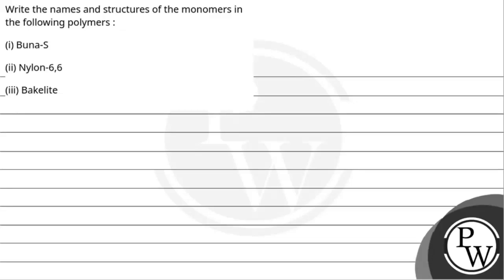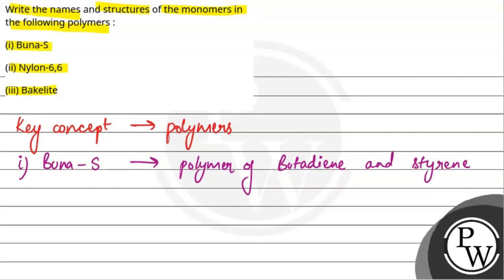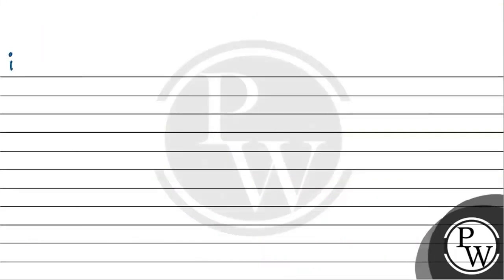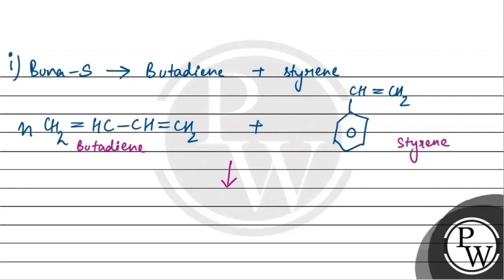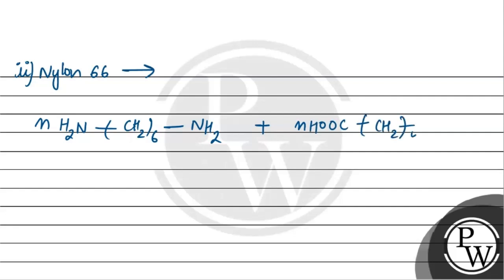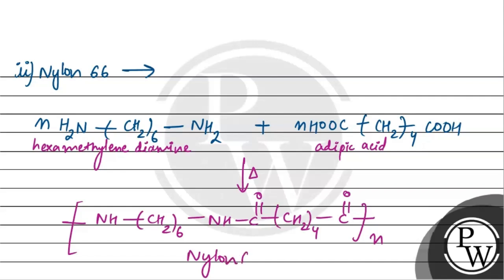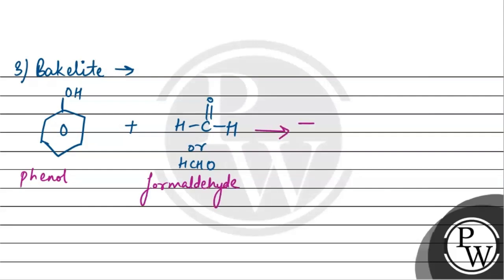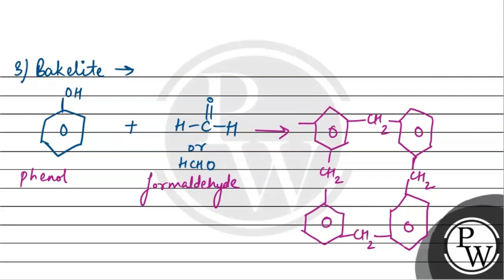Write the names and structures of the monomers in the following polymers :\n(i) Buna-S\n(ii) Nyl....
Write the names and structures of the monomers in the following polymers :\n(i) Buna-S\n(ii) Nylon-6,6\n(iii) Bakelite 📲PW App